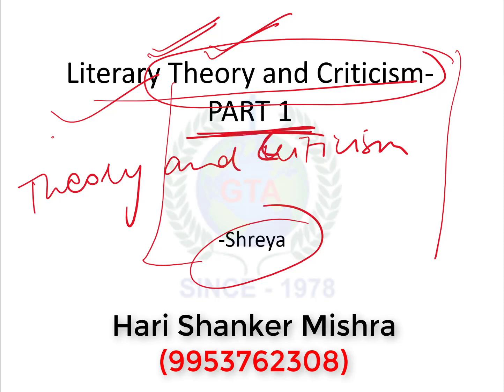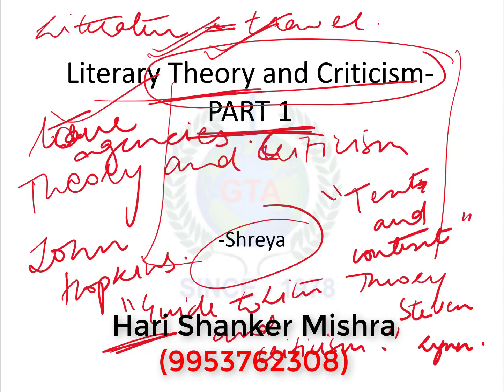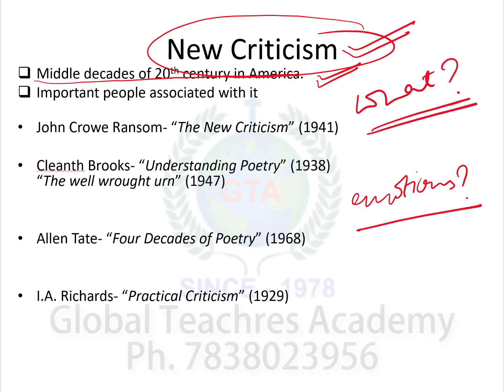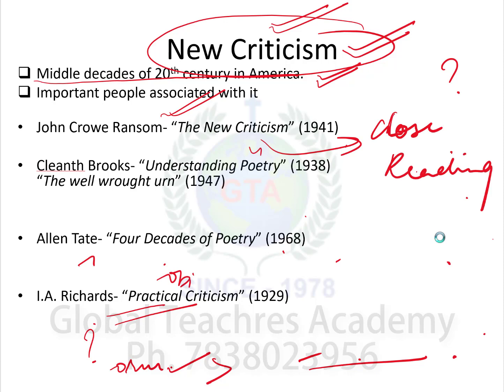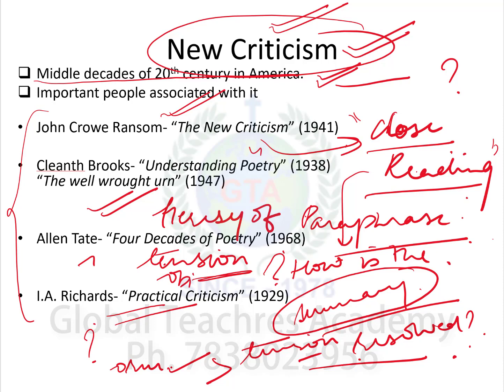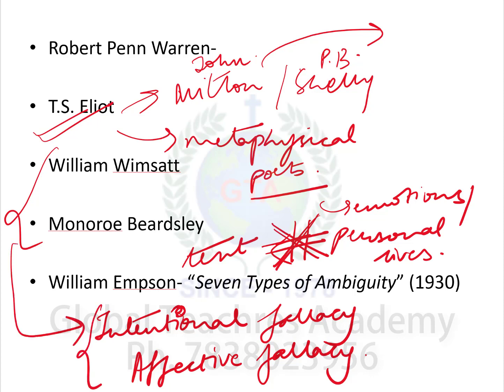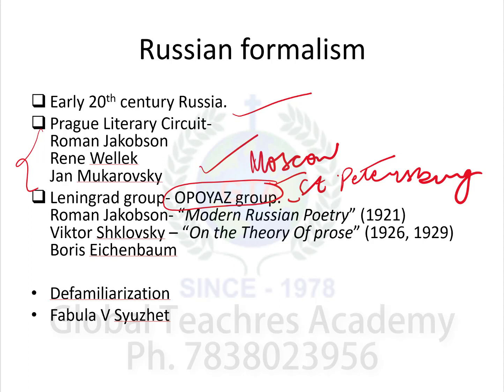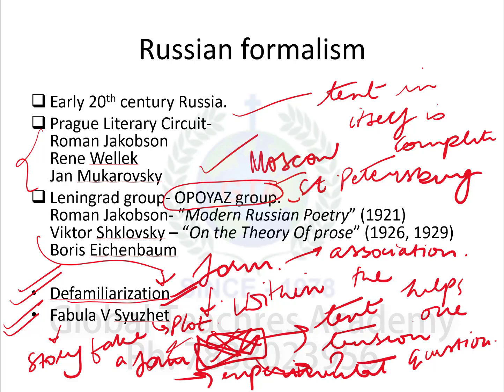1 , literary theory & literary criticism / EnglishLiterature Best Lecture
Global Teachers Academy
D-2 , Arjun Nagar , Safdarjung Enclave
Near Reliance Fresh , New Delhi-110029
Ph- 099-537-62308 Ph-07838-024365